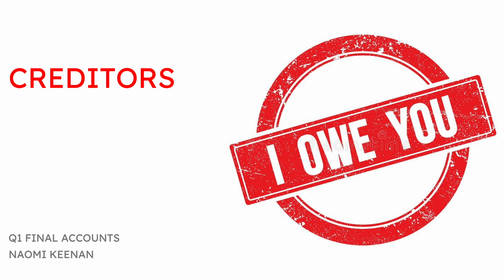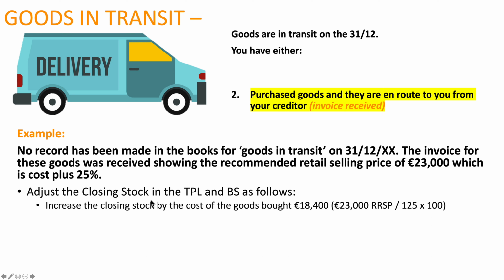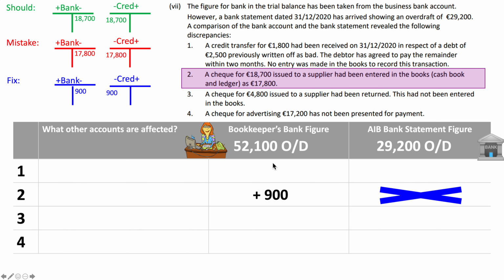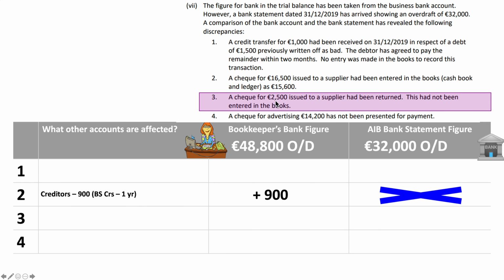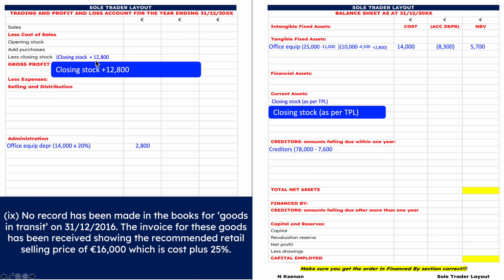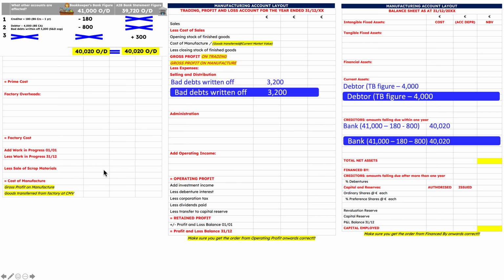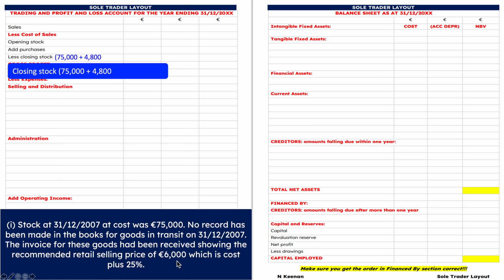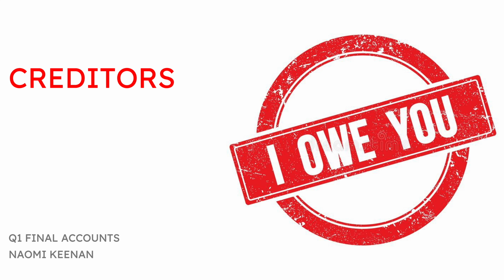CREDITORS - FINAL ACCOUNT ADJUSTMENTS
Q1 FINAL ACCOUNT ADJUSTMENTS - CREDITORS